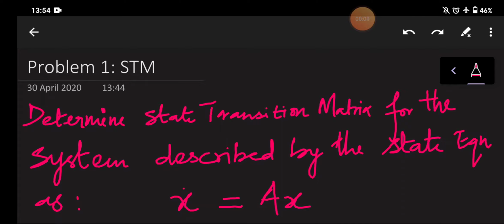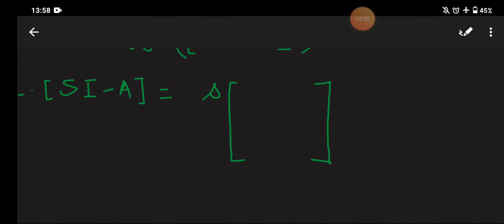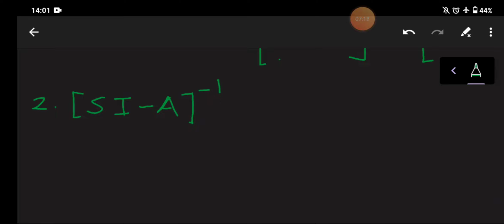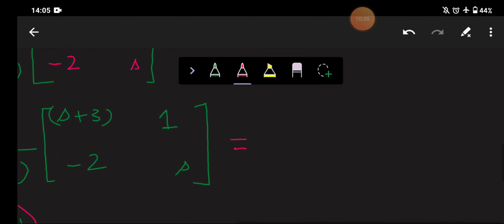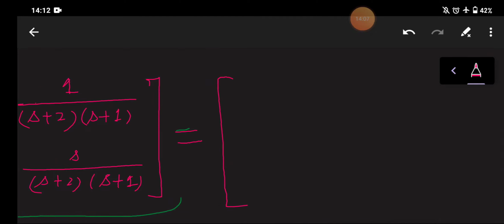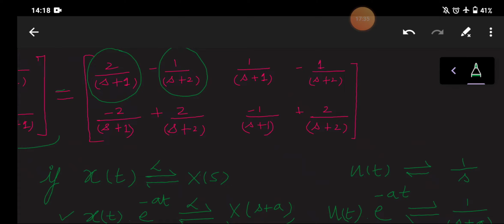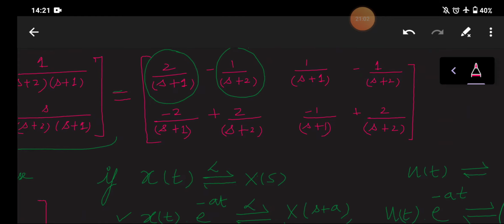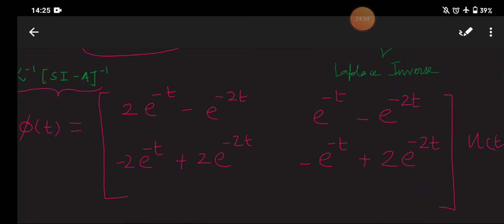Problem on State Transition Matrix| Signals & Systems| B.Tech-IV SEM| EED| By Mr. Nitesh Kataria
Topic: Problem on State Transition Matrix
Subject:  Signals & Systems
B.Tech-IV Semester | EE

Stay Updated! 🔔